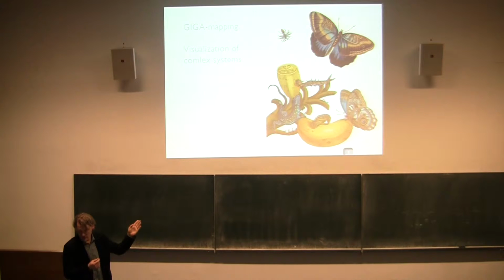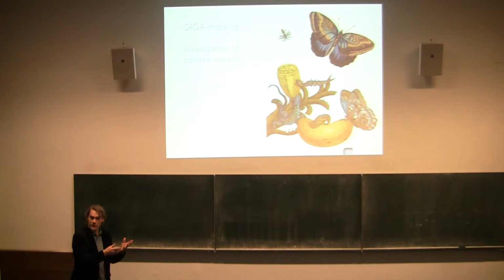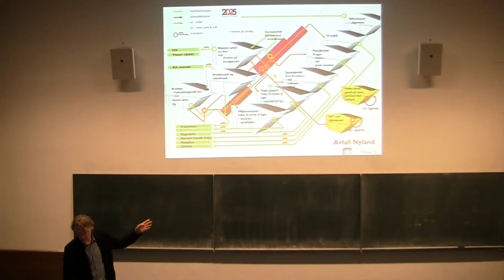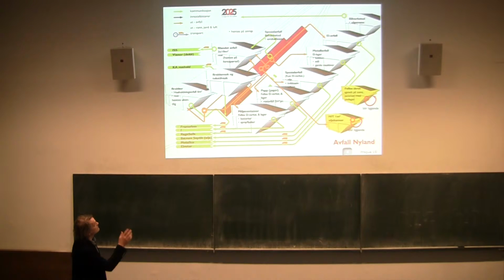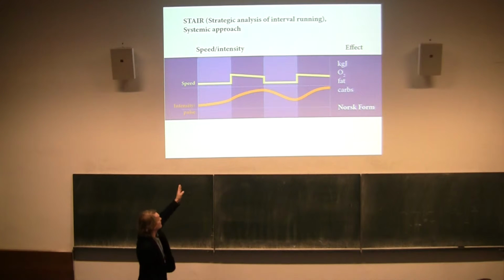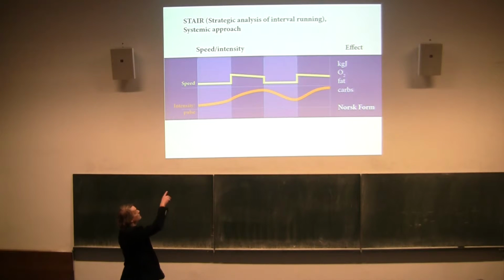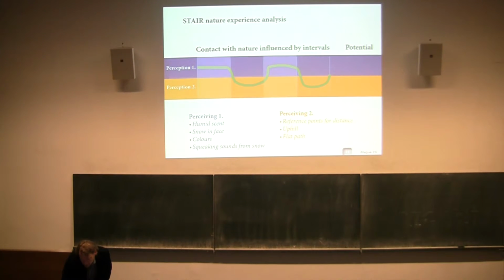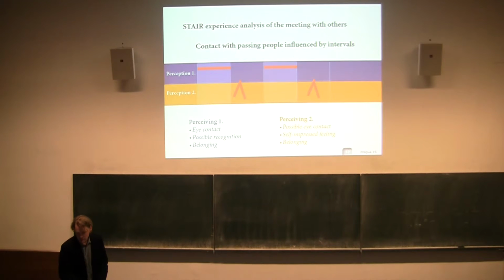The Future of Design: Tore Gulden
Přednáška norského experta Tore Guldena, profesora The Norwegian University of Science and Technology s názvem GIGAMAPPING: VIZUALIZACE PRO KOMPLEXNÍ SYSTÉMY se odehrála 13. října 2015 na Vysoké škole uměleckoprůmyslové v Praze v rámci přednáškového cyklu Budoucnost designu, který CZECHDESIGN realizuje ve spolupráci s českými a zahraničními odborníky, vysokými školami a dalšími institucemi.

Projekt byl podpořen Fondem EHP.